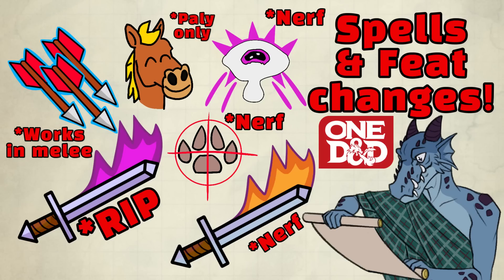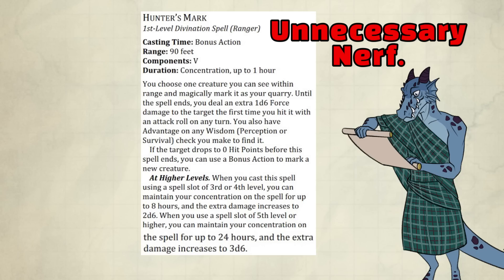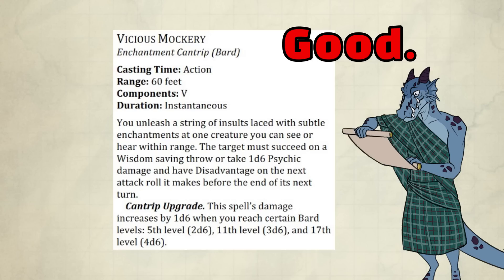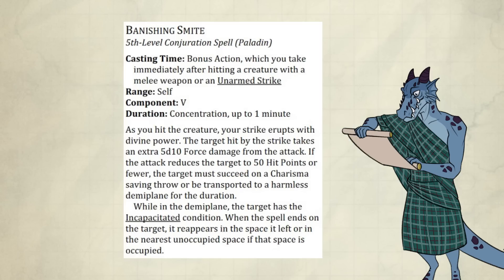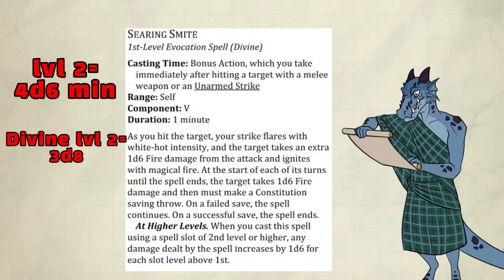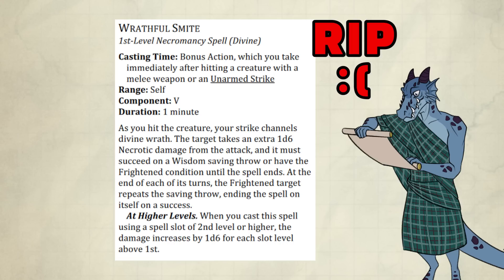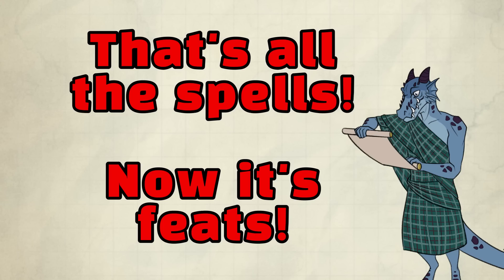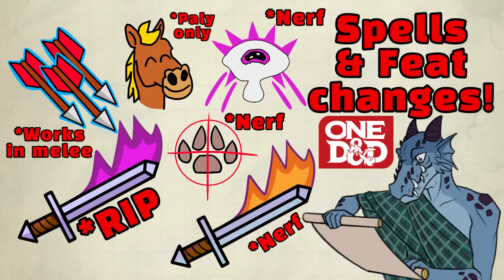Spells and feat changes for One D&d Player’s Handbook Playtest 6 UA